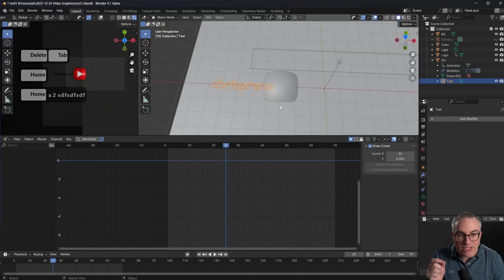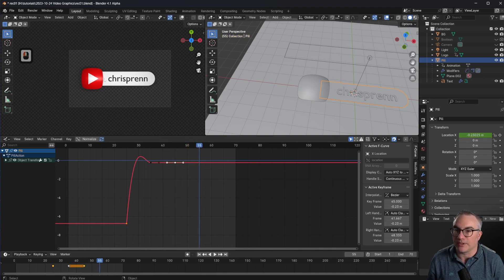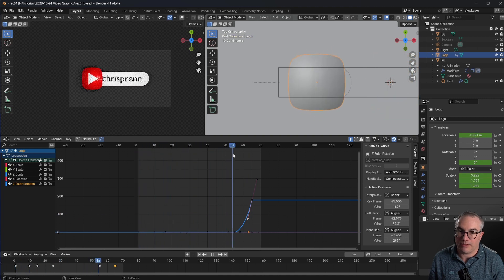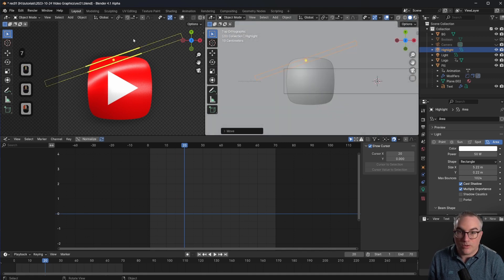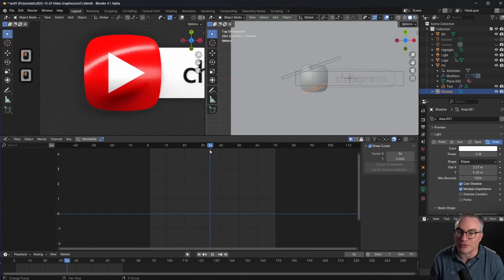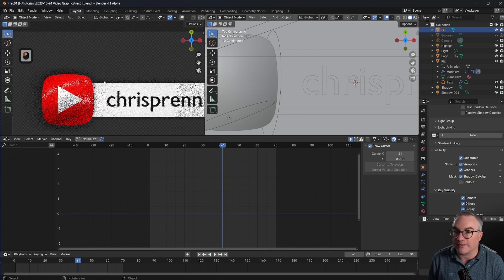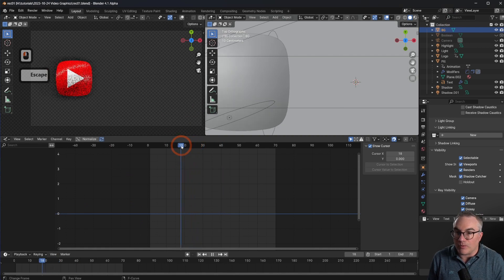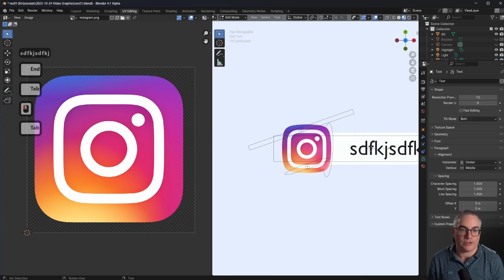Blender for Lower Thirds + Graphics Overlays Tutorial 3/3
In this 3-part tutorial series we will use Blender to create some animated graphics overlays that you can use in your videos or streams! This is PART 3.

You will see how to use several different tools at your disposal to get the job done fast.
For Blender beginners: This shall give you an overview of some of the possibilities and how to combine different techniques.
For intermediate/more experienced users: There are some tips and tricks in here you might not have seen before.
These tutorials are NOT about the perfect mesh topology or most big-brain node setup you have ever seen. They are a showcase of tools and Blender features you need to know about.

0:00 PART 3 of 3
0:14 Geometry Nodes
6:41 Highlights and Shadows (Negative lights)
10:27 Light Linking
15:56 Motion Blur + Rendering
18:04 How to change the logo